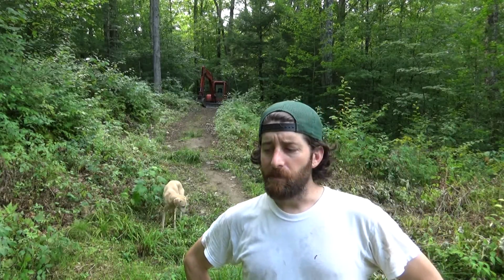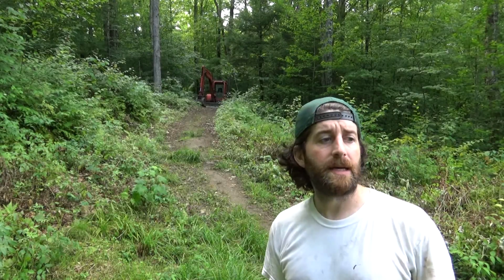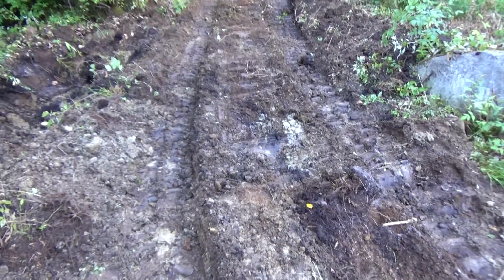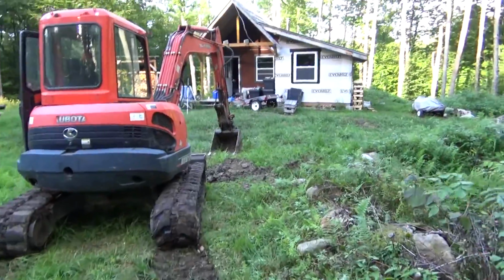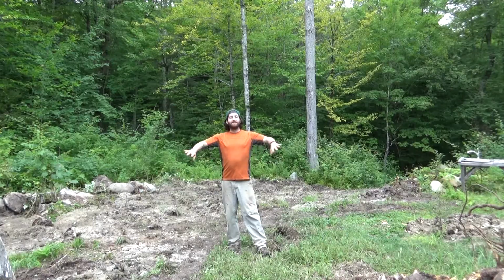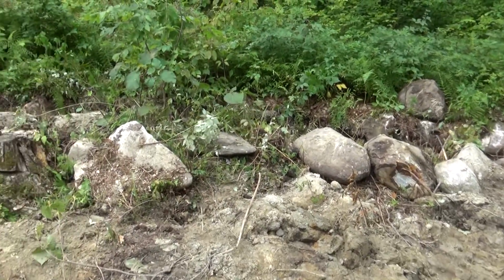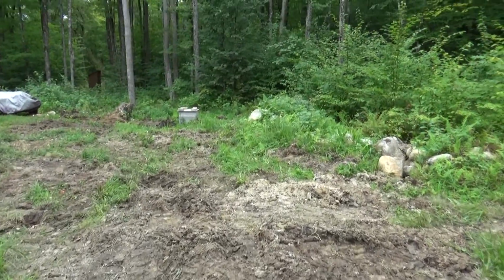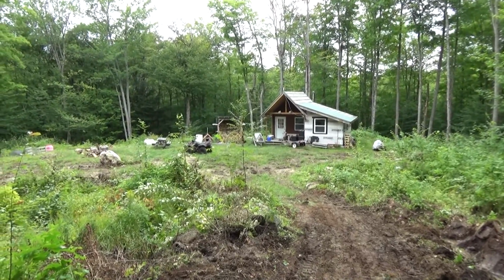Groton, VT - August 2020 - Part 2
Part 2 of 2 with the excavator.  I fixed up my driveway a bit, and moved some dirt and rocks around to expand the usable area of my yard.